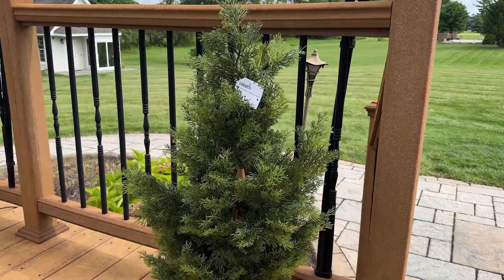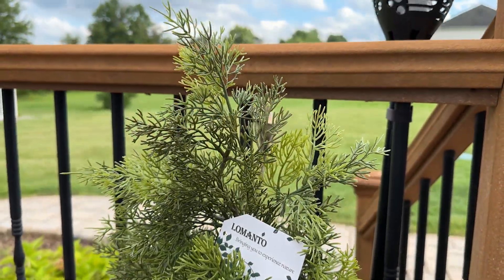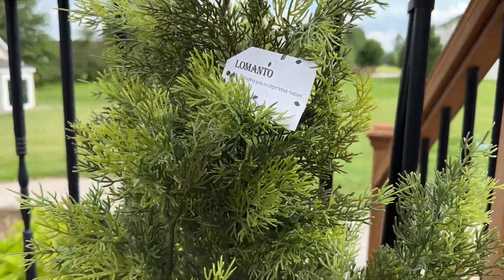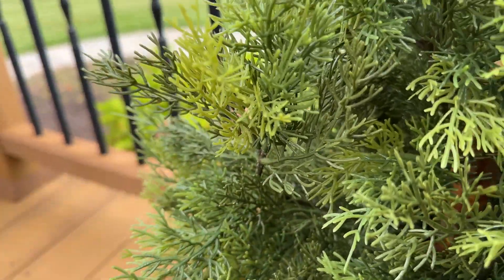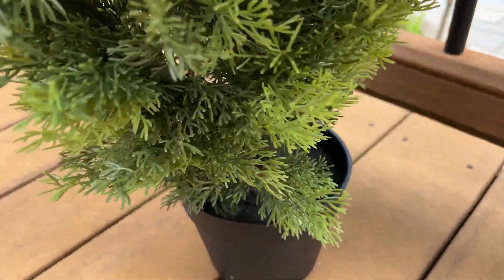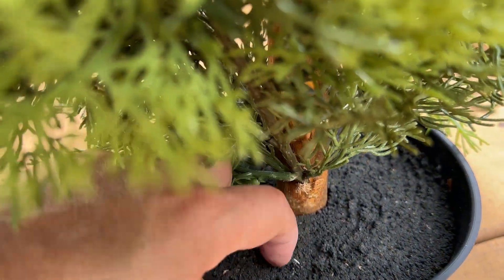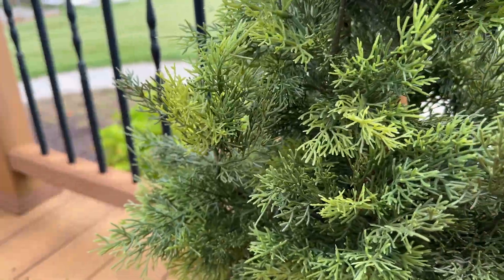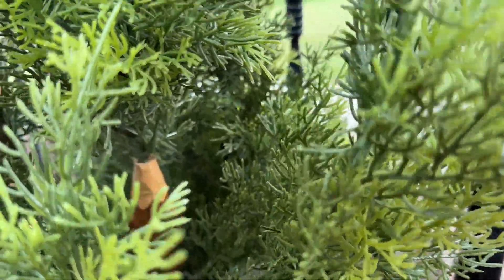3 Foot Outdoor Artificial Pine Tree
I'm so happy with this 3-foot artificial pine tree that I'm ordering another one! The shades of green branches make it look incredibly realistic, and the poseable branches make it easy to customize the tree's shape. I also love that the tree base looks like actual soil, but it's a solid texture that won't damage my patio.

This is a great-looking artificial tree for outdoor decor at a very reasonable price. I highly recommend it!

Therefore I rate this product five out of five stars.